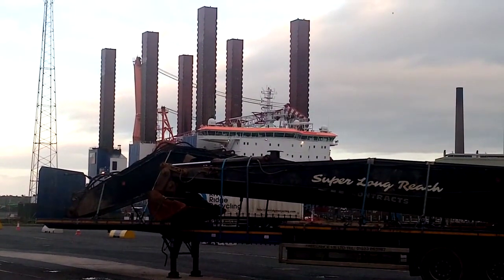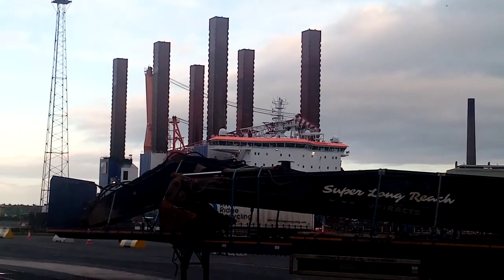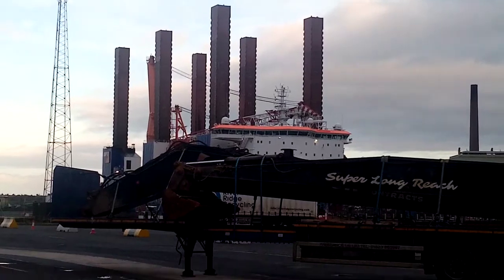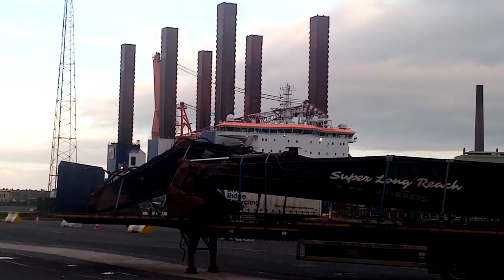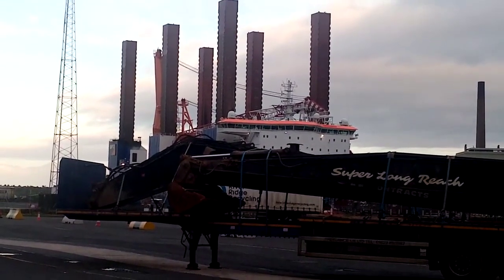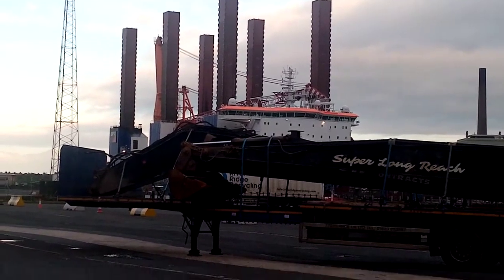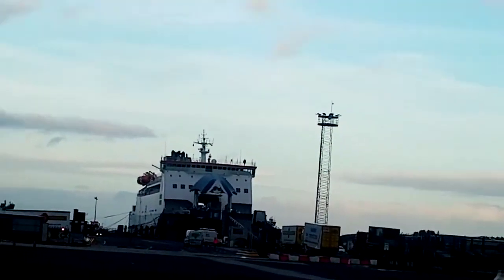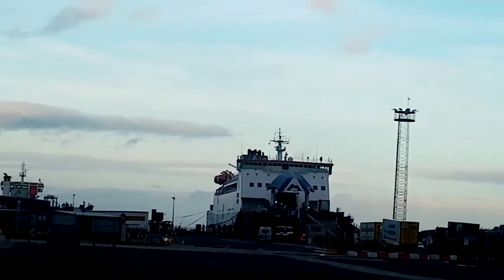MPI resolution, European Highlander, arrow in Larne